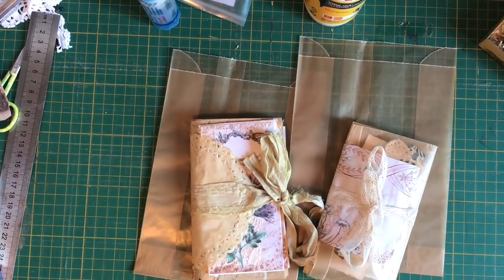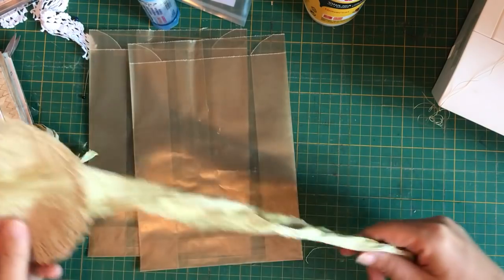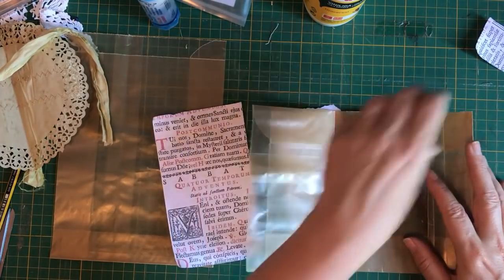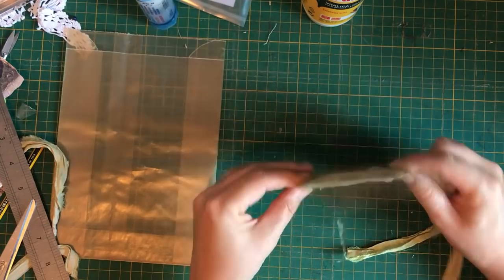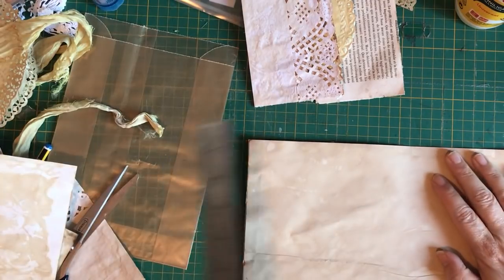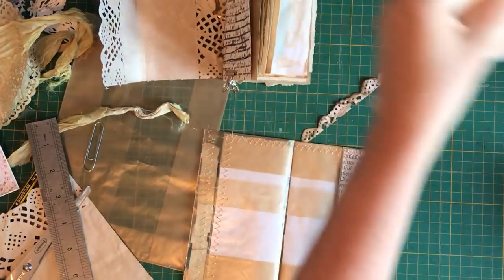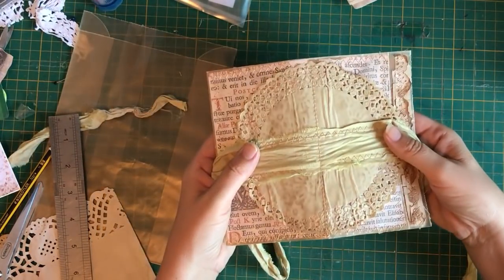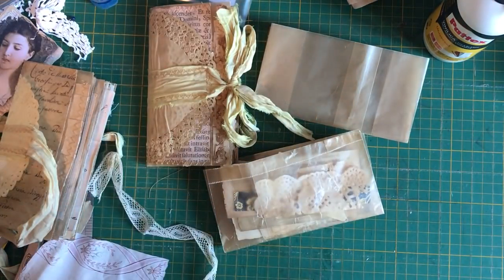Tutorial wax paper bag journal and ephemera pouch | Christmas gift idea 2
As promised a little tutorial showing how I made the wax paper bag journal and ephemera pouch.

Part 1 : how to make the box-

Antique letter kit 2 :

Antique letter kit 3:

Vintage embroideries kit 1:

Vintage embroideries kit 2:

Medieval Mirage: